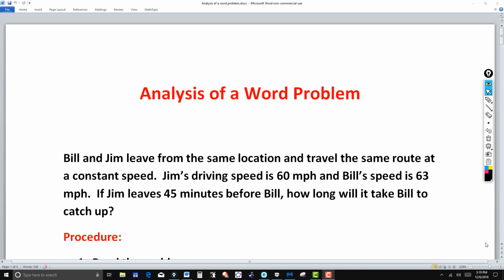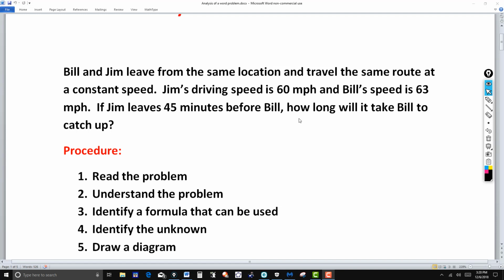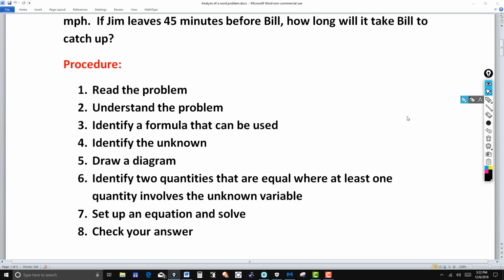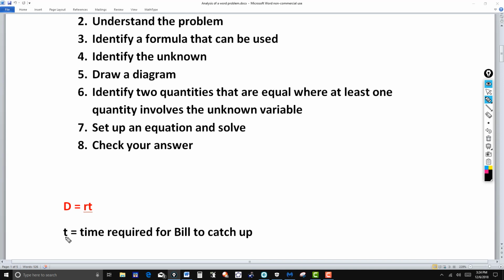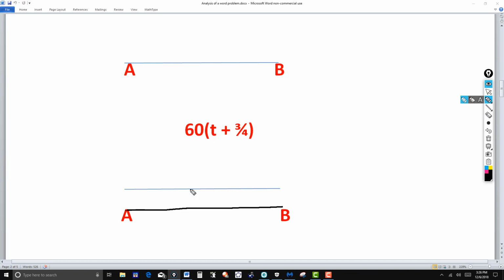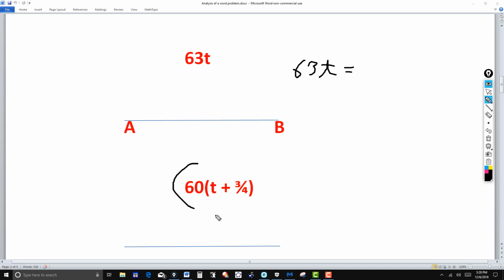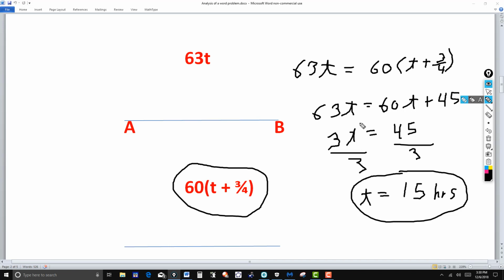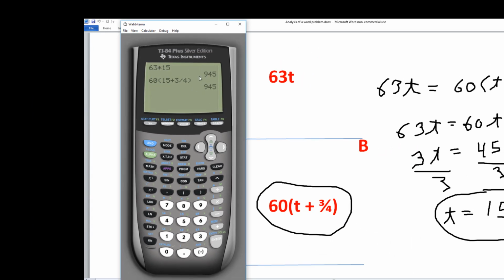Analysis of a Word Problem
In this video tutorial, I go over a procedure to solve a typical word problem from a college algebra course.